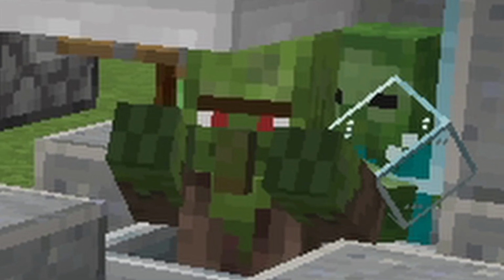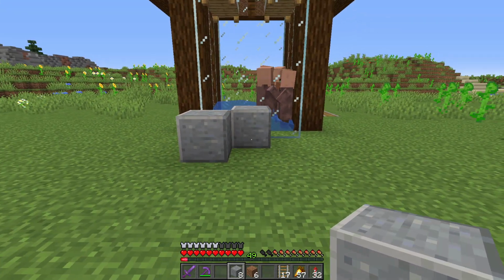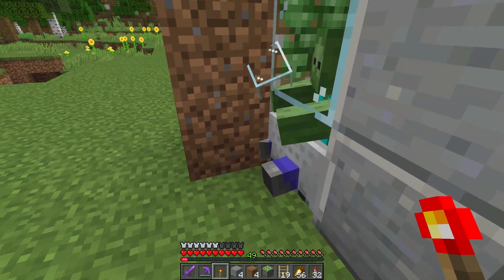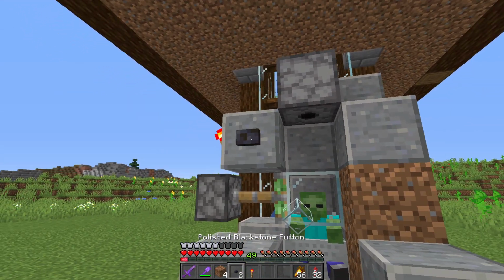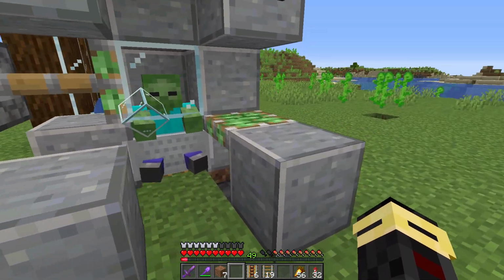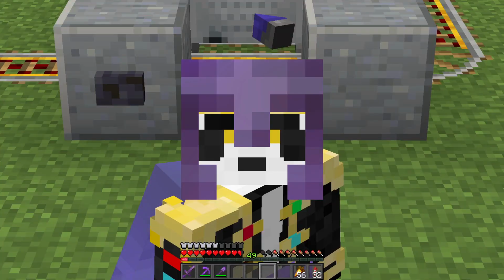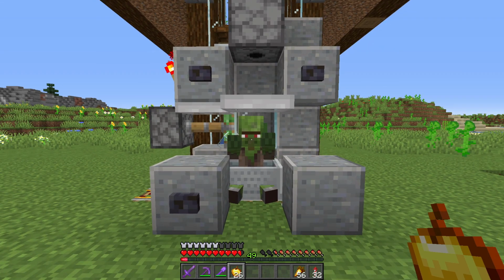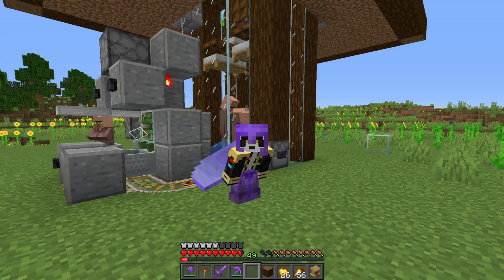Minecraft Compact TRADING HALL | Make + Cure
How to Make and CURE your own Zombie Villagers in Minecraft! On this short episode we show you a simple system you can implement into your breeders to efficiently and quickly make and cure Zombie Villagers.

On this episode of the Tutorial Tuesday we go for another simple and effective design for your Minecraft World!

Stream : TBA - It will be on YouTube if I do

♫ Music From ♫ : Find your own :P